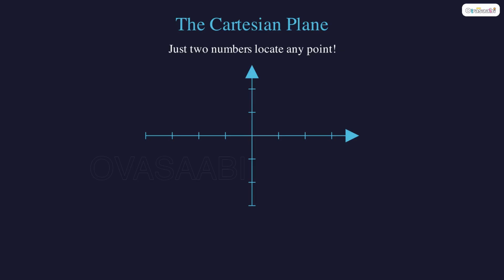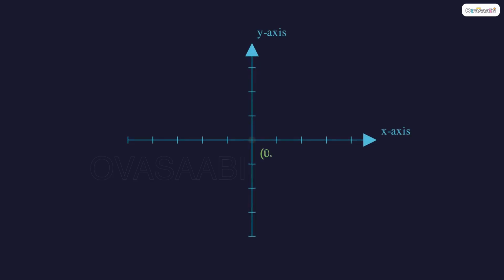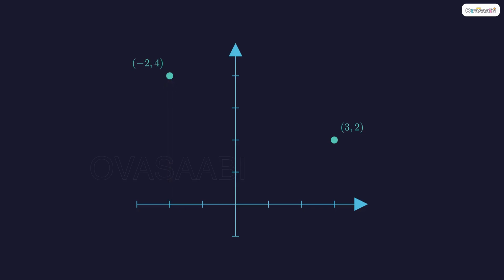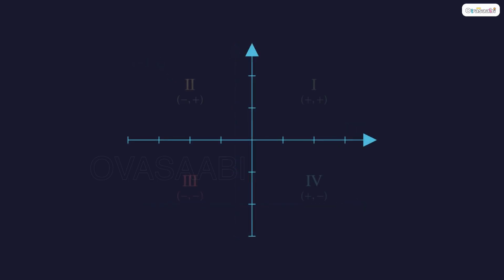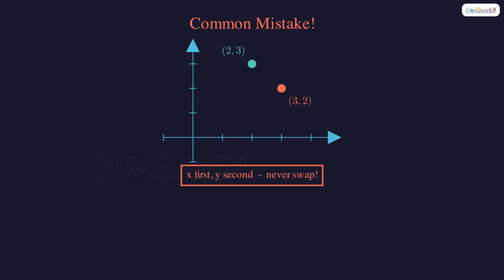Mathematics OL | Coordinate Geometry | 01. The Cartesian Plane: Your Map for Math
This video introduces the Cartesian plane, its axes, quadrants, and how to plot and read coordinates.

What you'll learn:
- The Cartesian plane has a horizontal x-axis and a vertical y-axis that cross at the origin (0,0)
- The x-axis is the line y=0 and the y-axis is the line x=0
- Points are written as ordered pairs (x, y)
- The plane is divided into four quadrants with positive and negative regions

Topic: Coordinate Geometry
Subject: GCE Ordinary Level Mathematics
Exam Board: Cameroon GCE Board

This lesson is part of a complete Coordinate Geometry series for GCE OL Mathematics students. Perfect for exam revision and self-study.